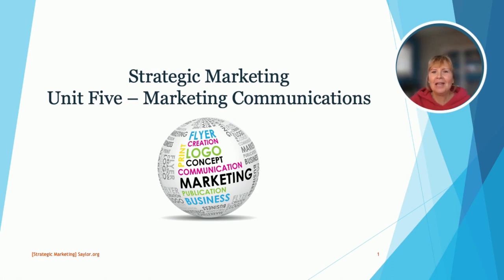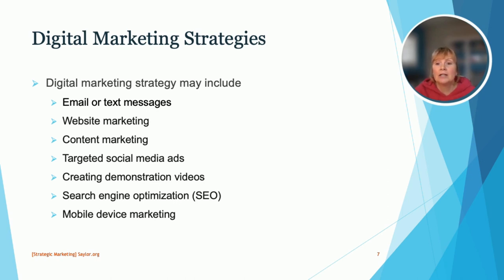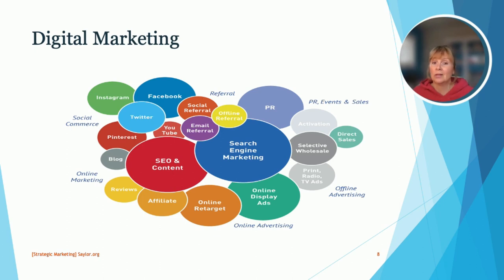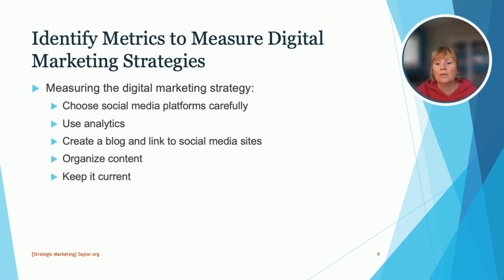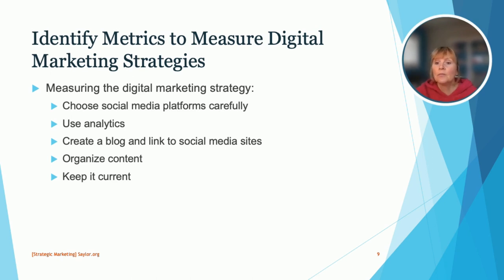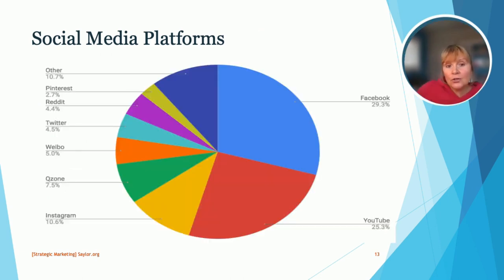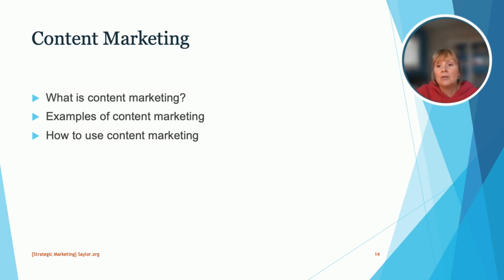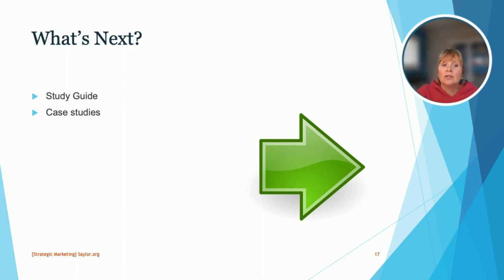Marketing Communications | Strategic Marketing- Unit 5